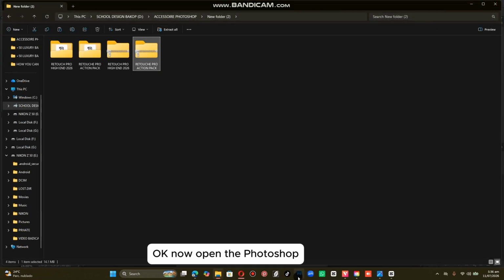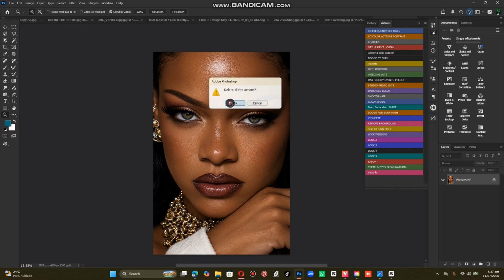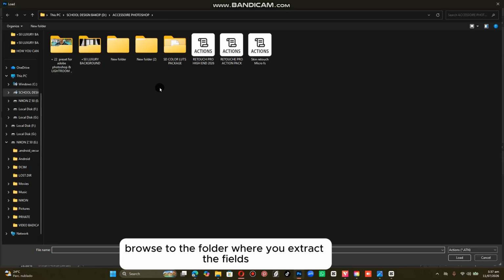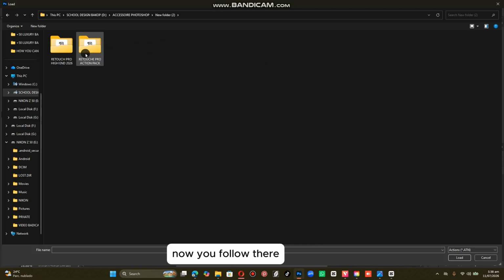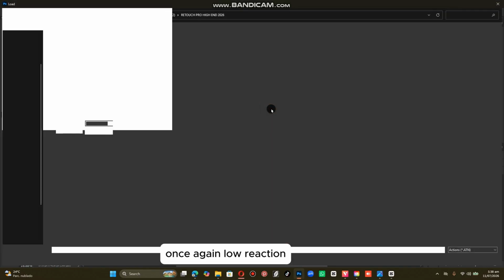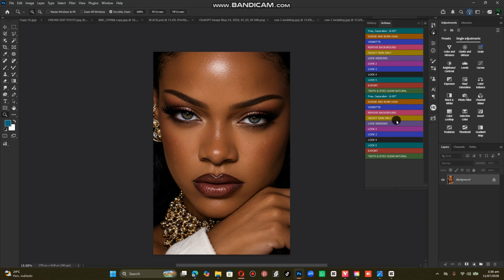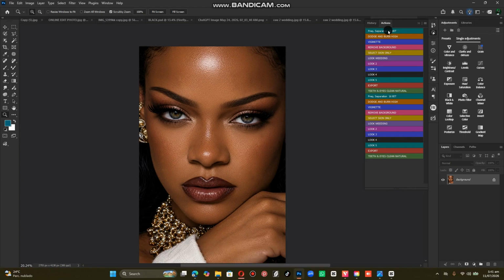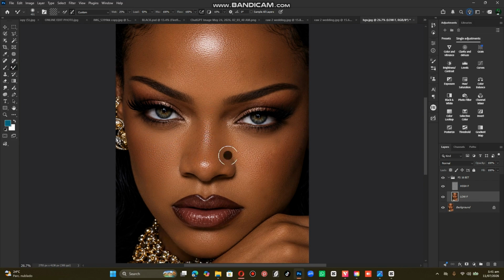HOW TO INSTALL